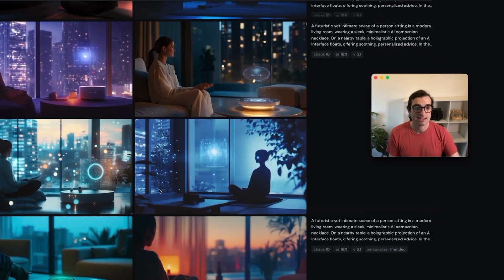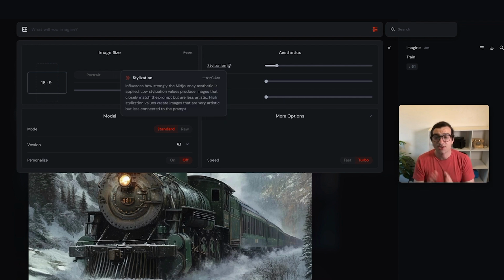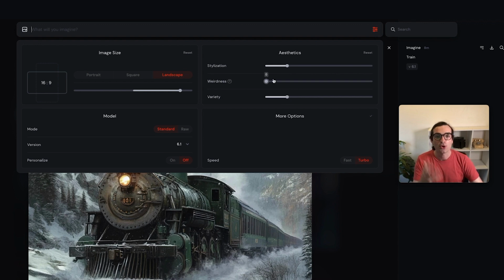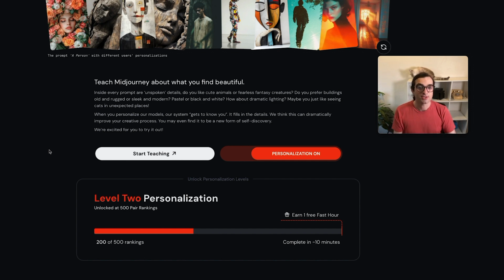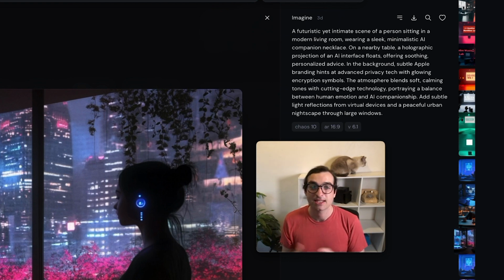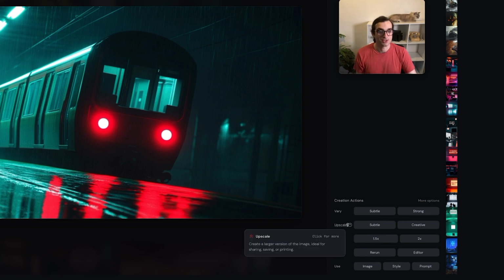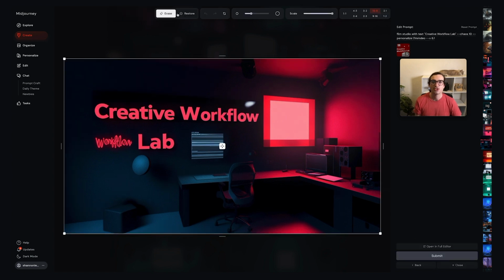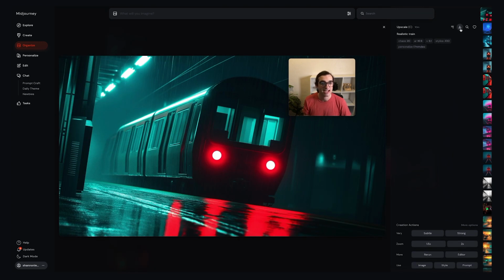Master Midjourney Without Discord: A Quick-Start Guide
This beginner’s guide will walk you through Midjourney’s brand-new website interface—no more Discord required! Learn how to navigate the updated platform and start creating AI images.